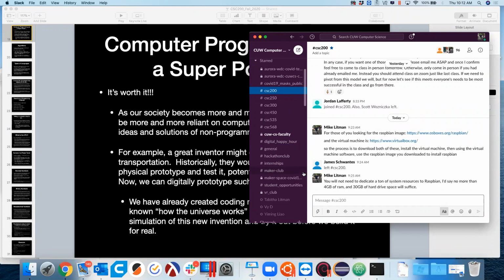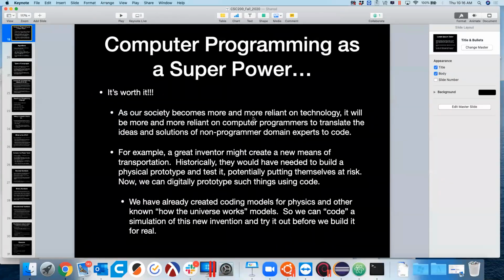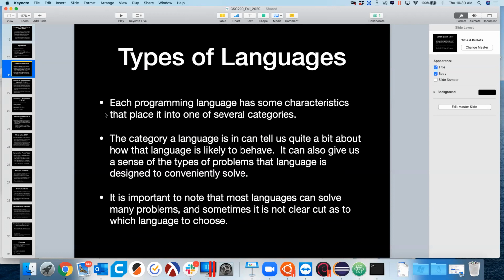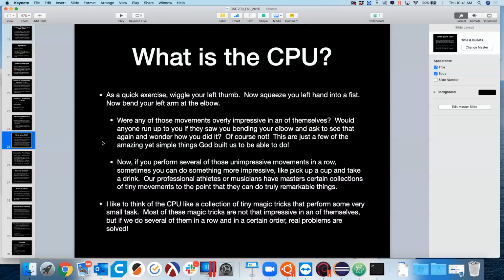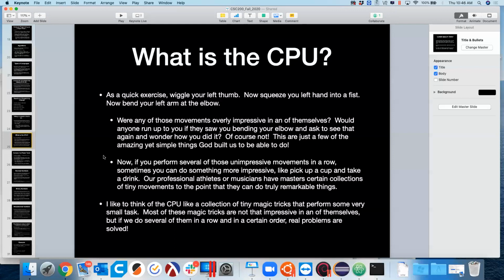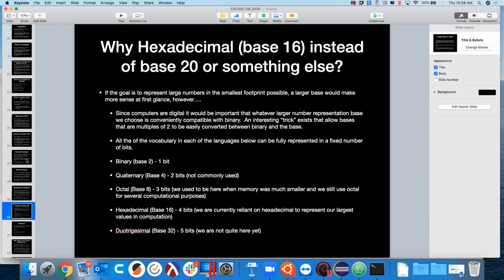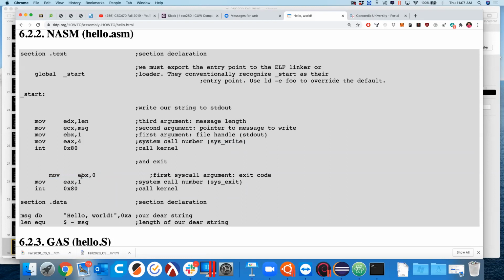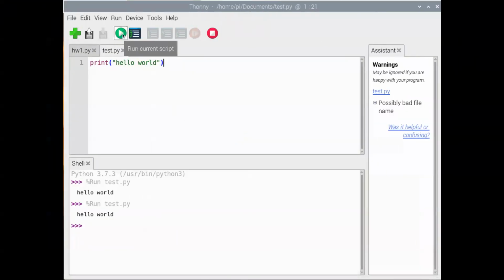CSC200 8/27/20 - more programming intro